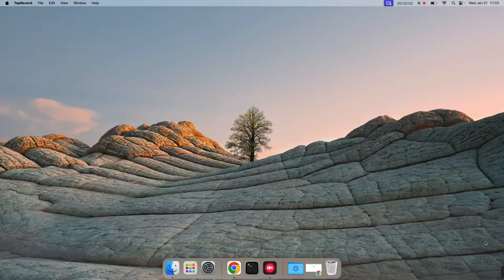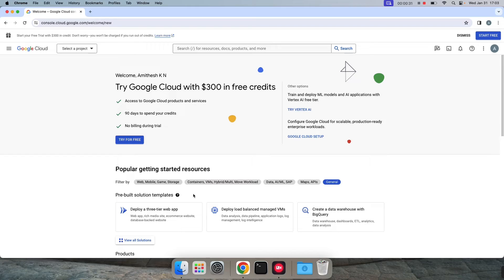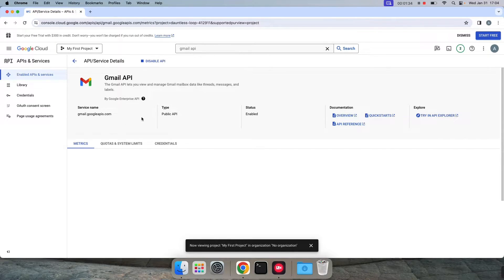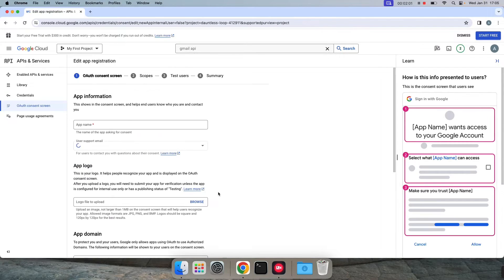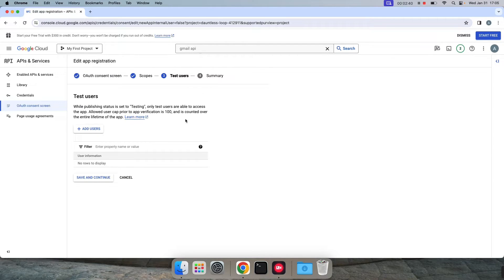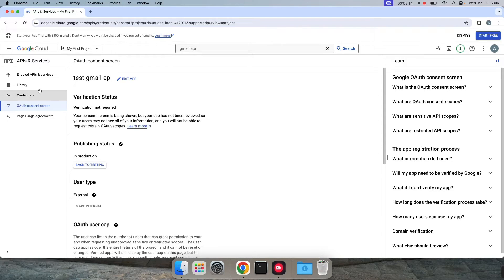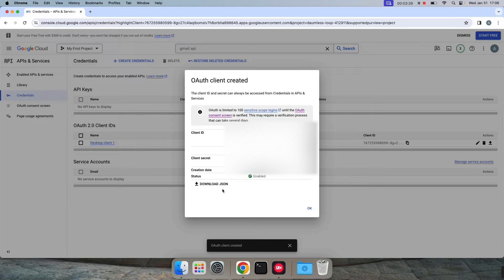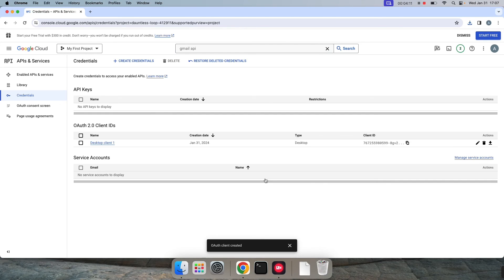How to create and use Gmail API | Send emails | Google Developer Console | 2024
Hi viewers, in this video we are going to see how to create and use gmail API from Google Developer Console (GCP). We also create an OAuth Client. We can use this API and OAuth Client to send emails, perform actions towards gmail.

- Create/Use Google Developer Console
- Enable Gmail API
- Create OAuth Client
- Download the Oauth JSON file for further Authentication.

More tech solutions loading!

Keep Supporting!